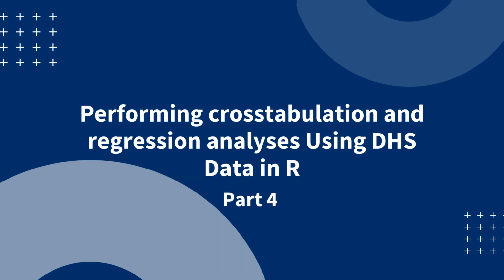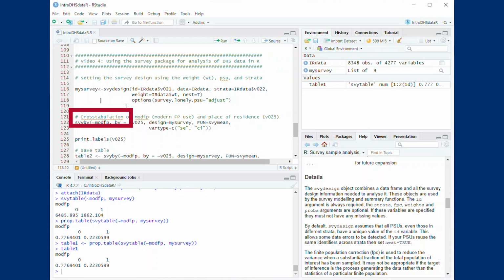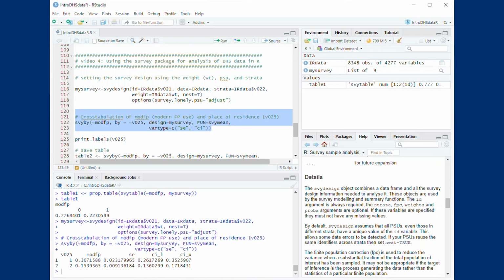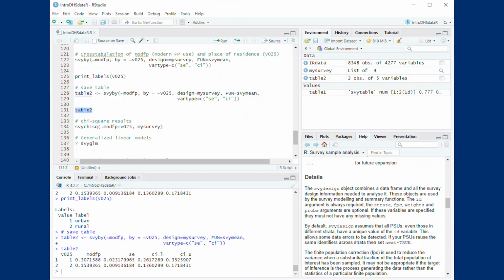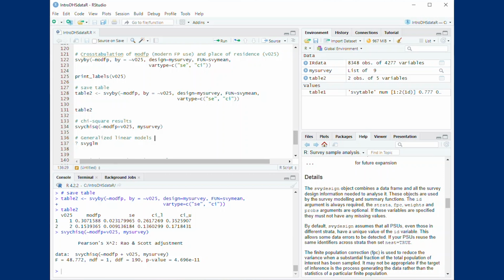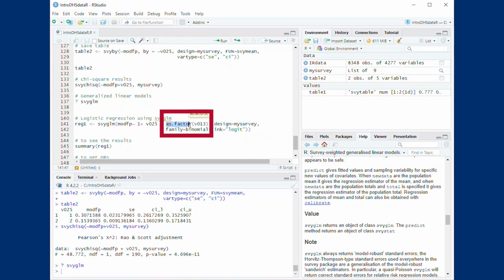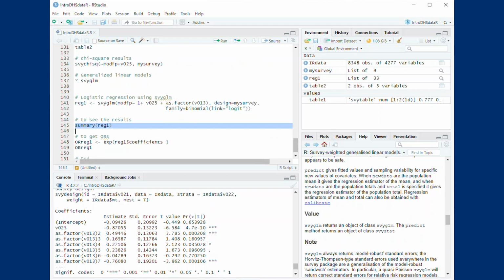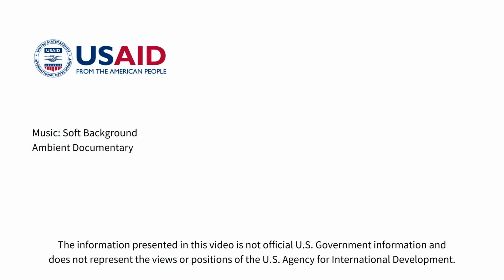Performing crosstabulation and regression analyses using DHS data in R - Part 4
This is the fourth and final video in the video series on introduction to DHS data analysis using R. These R video series are for DHS users who are new to R or new to using R for DHS data, but is not intended to be an in-depth tutorial for learning R.

In this video we will learn how to perform crosstabulations and regressions using the survey package we discussed in video 3 and with the indicator created in video 2. Please also check video 1 of how to start working with DHS data in R.

DHS Program code share library on GitHub which contains R code for all DHS indicators listed in the Guide to DHS Statistics.